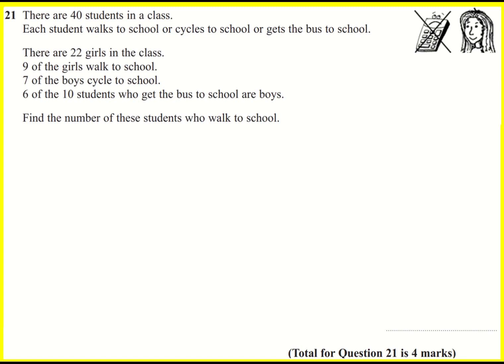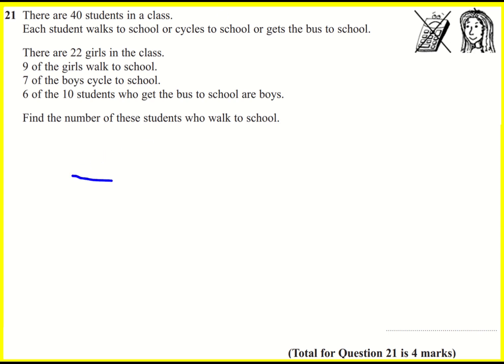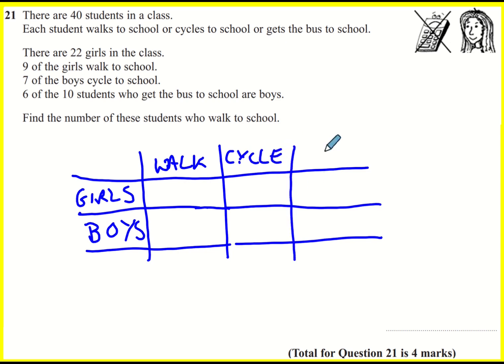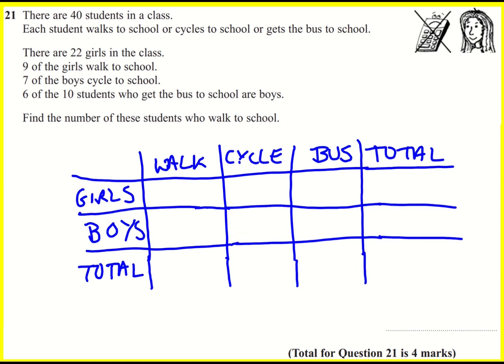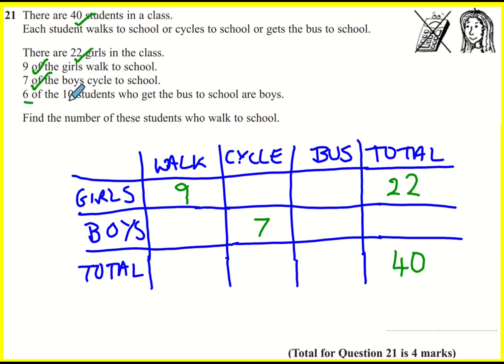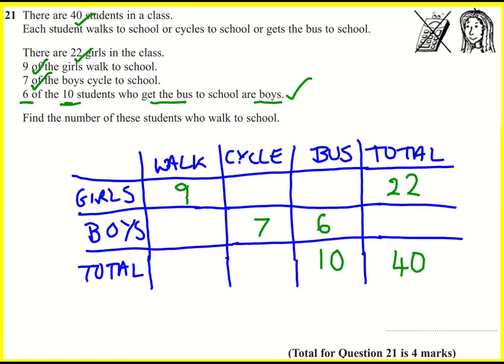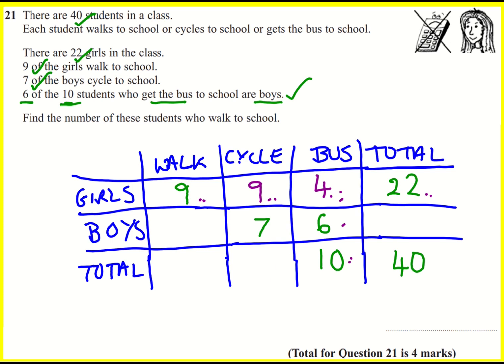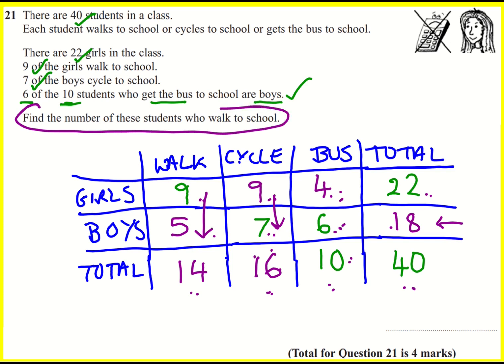GCSE Edexcel June 2019 1F q21 (Maths: foundation tier past paper)